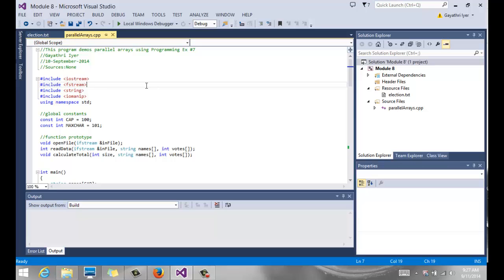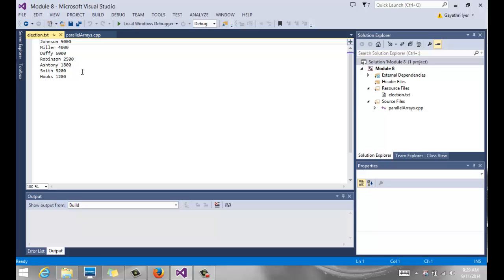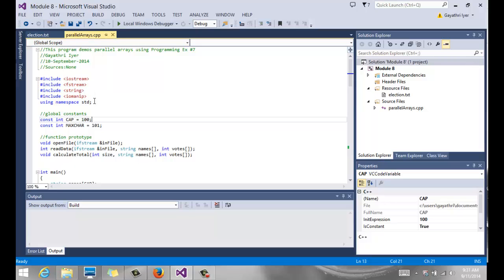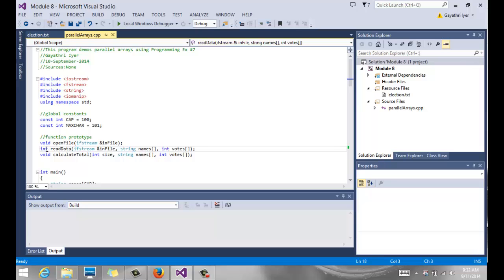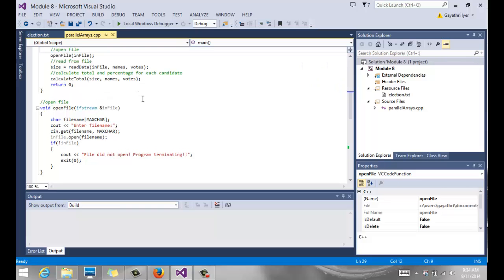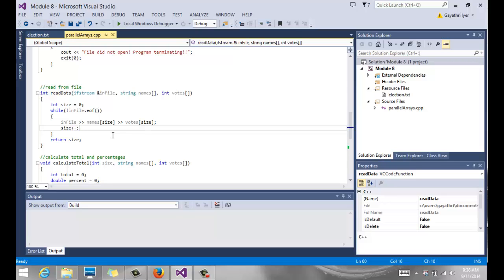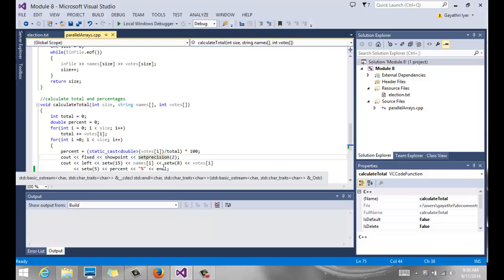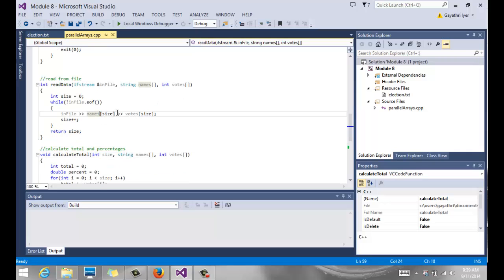CS161 Chapter 8 parallelArrays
CS161 Chapter 8, Parallel arrays using Programming exercise #7